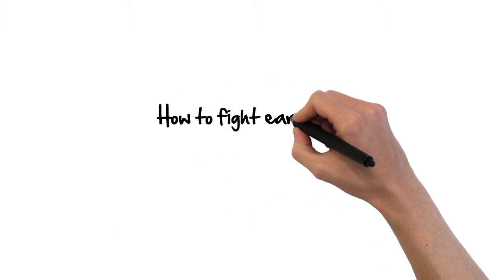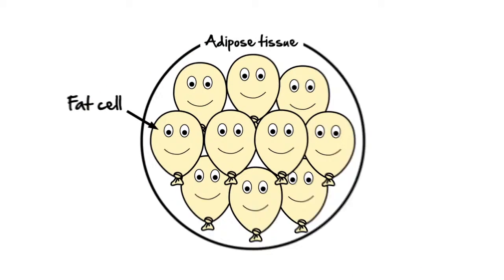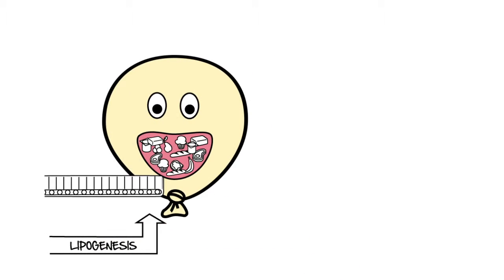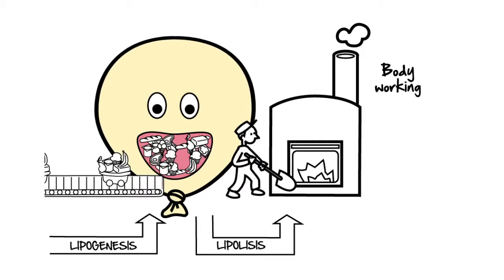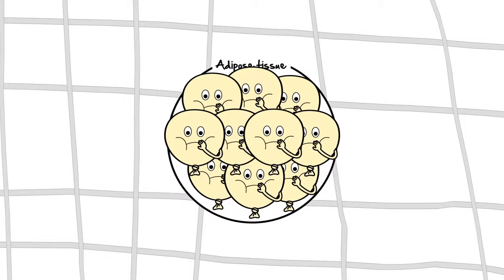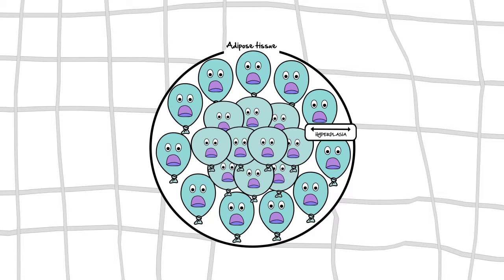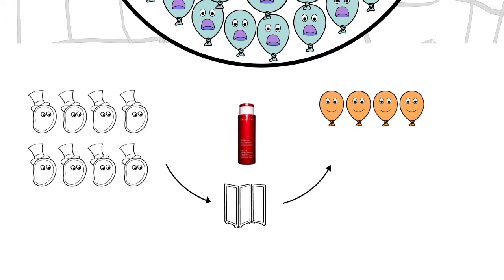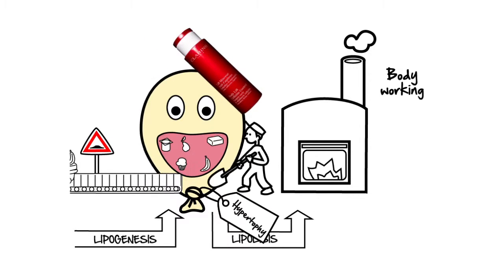Video explanation Body Lift EN